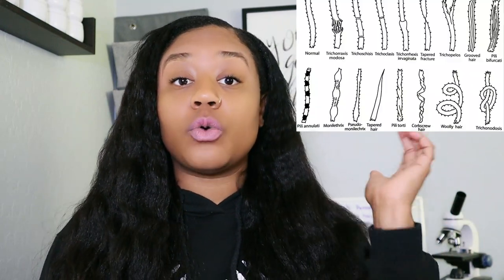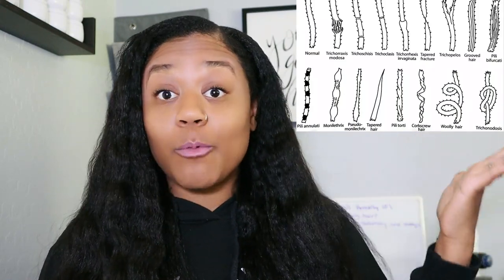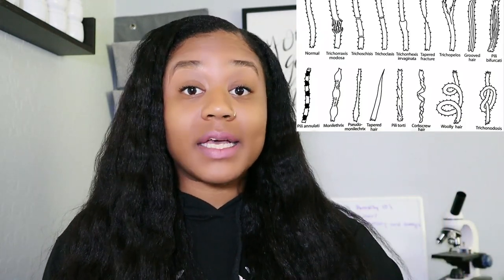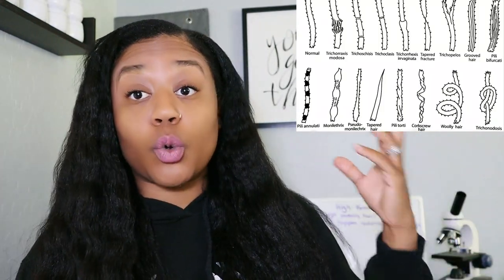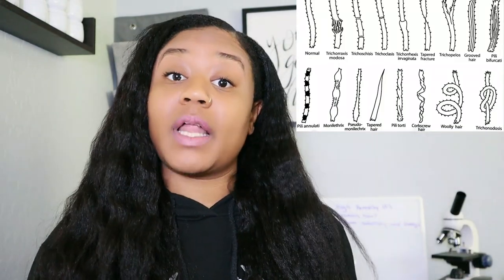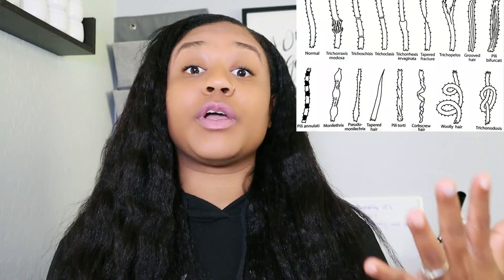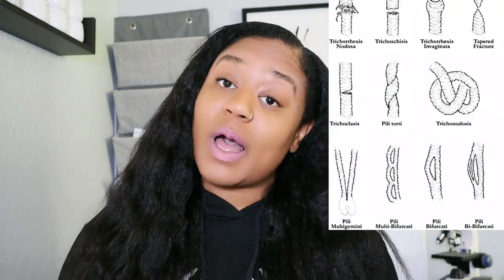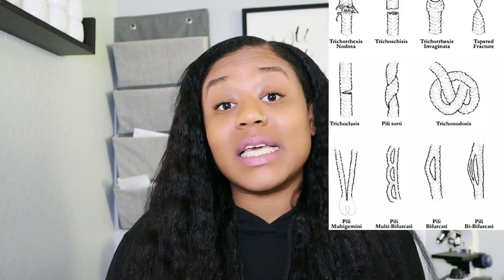High Porosity mistakes! How to maintain High Porosity Hair Cyn Doll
In this video, I'm going to be teaching you 4 secrets to maintaining high porosity hair! These tips will help you to keep your hair healthy and porous, without making any high porosity mistakes.

High porosity hair is beautiful and Maintenance is key to keeping it that way! If you're looking for tips on how to keep your hair high porosity, then watch this video and see for yourself! I'll be teaching you 4 secrets that will help you to maintain high porosity hair, without making any mistakes!

Music in this video! Start your 60 day FREE trail today!!

My full skincare kit!

Shop Organic Blue Butterfly Pea Flower Tea!

Watch the video on Blue butterfly pea tea to learn more!

Learn more about Blue Butterfly Pea Flower on my blog!

Herbalist Vlog= DIY Herbal Hair/Skin Care-- Product Launch-Protective Style!

My skincare faves!

Shop my Herbal Apothecary!

🚨Rosemary water for fast hair growth?! It’’s HEALING your scalp not GROWING your hair!

Join my free Meditation challenge !

OLAPLEX

Hey receive a free starter kit with a $50+ order!
        - Add the Healthy Hair Maintenance Kit to the cart, along with $50+ worth of other products
        - Make sure you enter my unique code _iamcyndoll_ at checkout.
        - *The Healthy Hair Maintenance Kit is only available to ship within the United States.*

This helps me produce amazing content for you weekly!